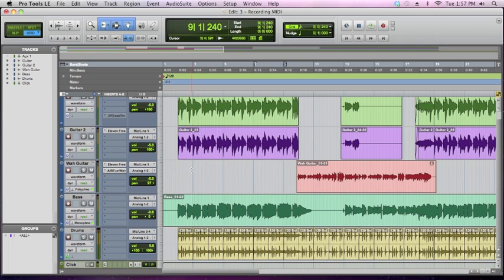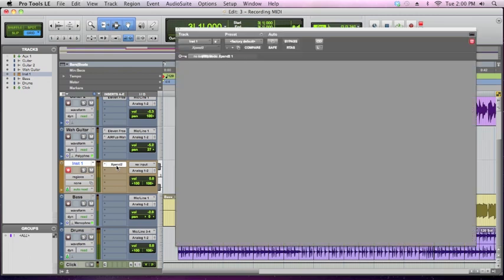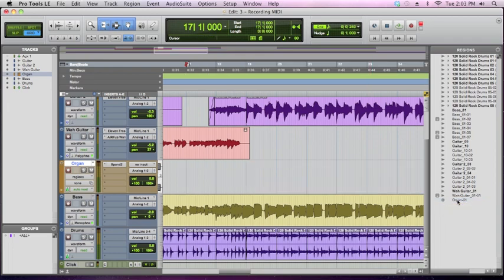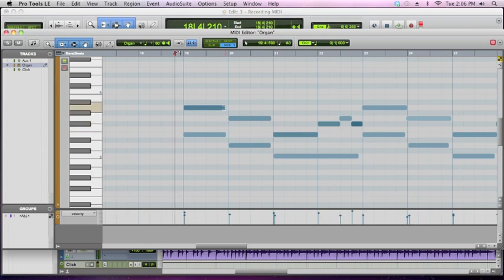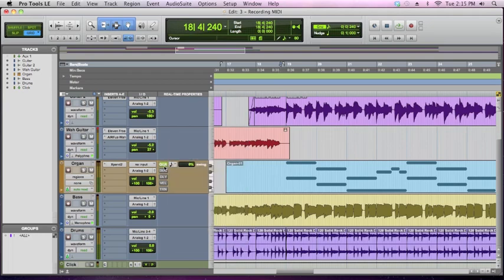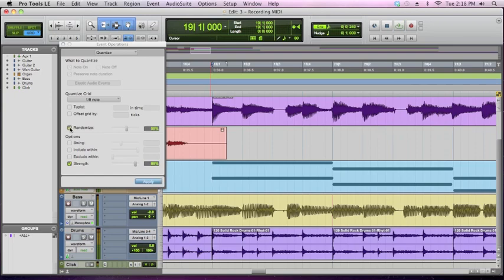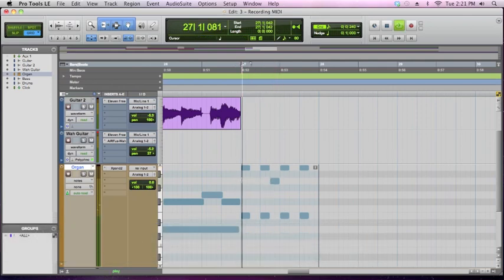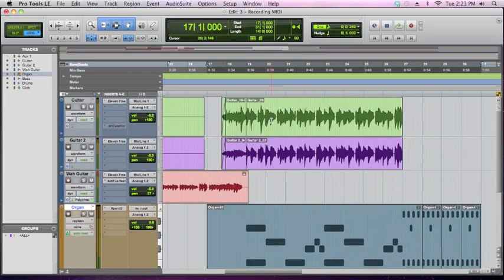The Recording Revolution: Pro Tools Boot Camp Part 3 - Recording MIDI